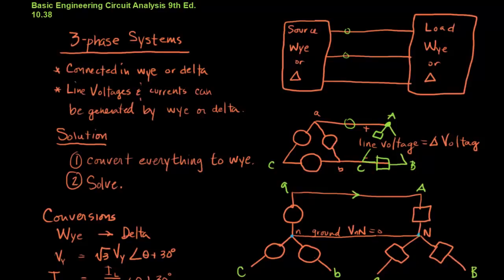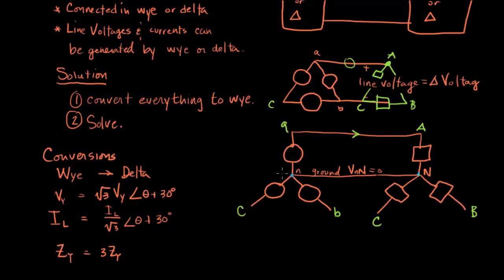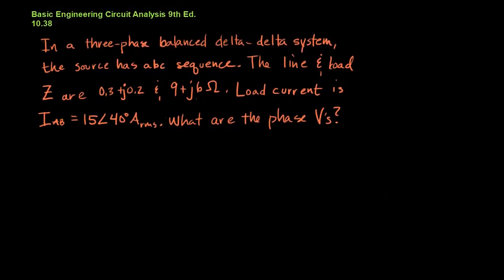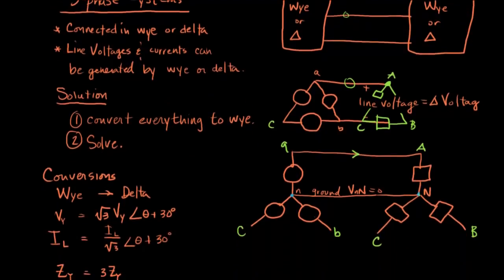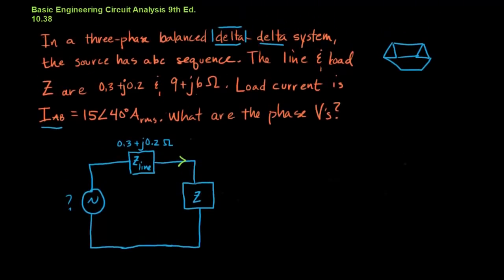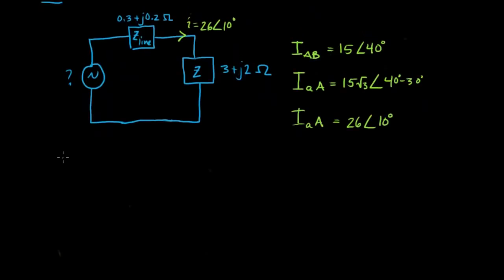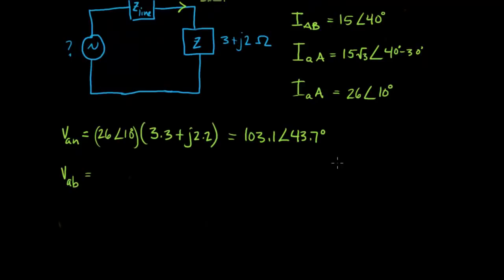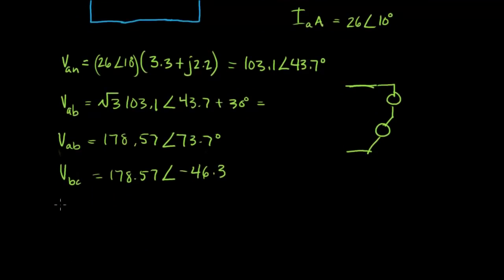Three Phase Circuits full Explaine||VIDEO 2017